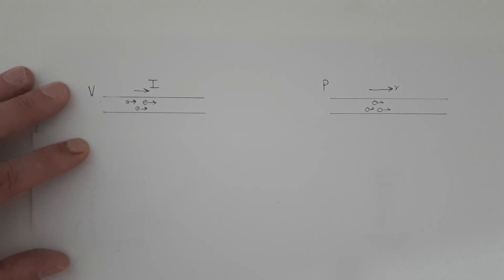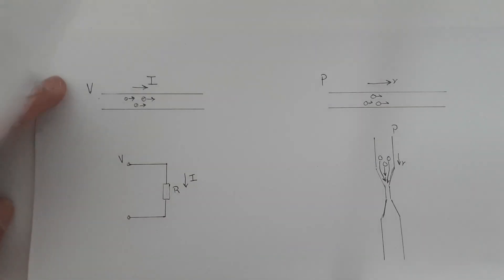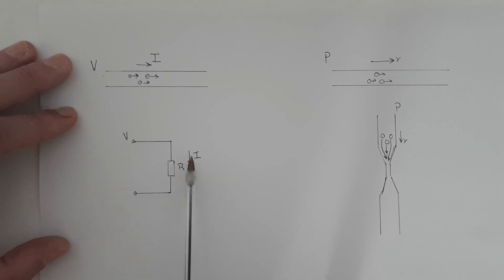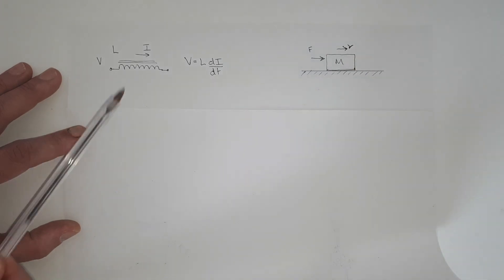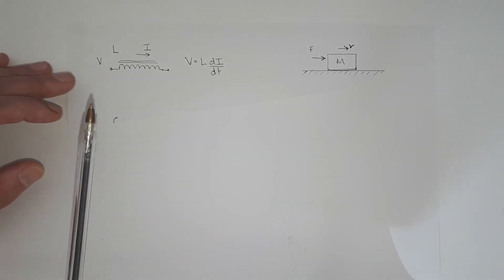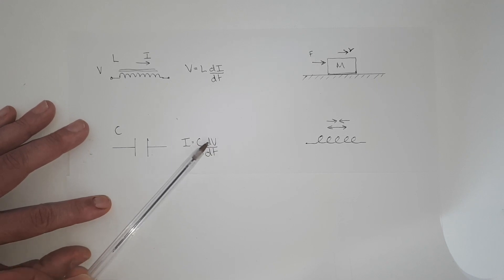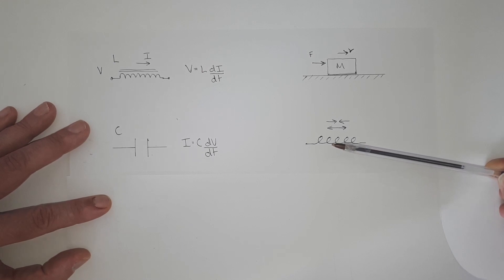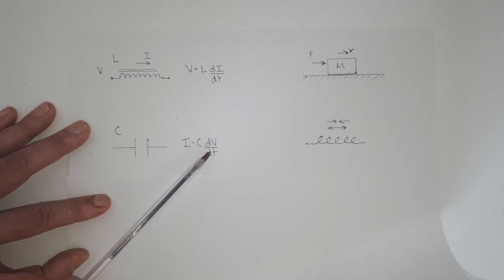What is Voltage, Current, Resistance, Inductance and Capacitance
Here I explain what Voltage, Current, Resistance,  Inductance and Capacitance are using mechanical analogies.

Timecodes
0:00 - Voltage, Current and Resistance
1:34 - What is Inductance
3:58 - What is Capacitance